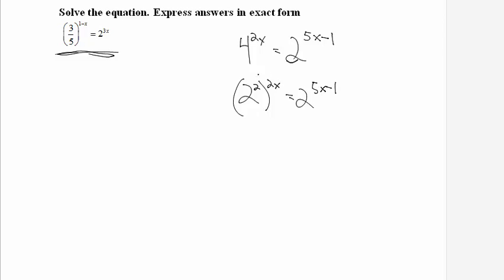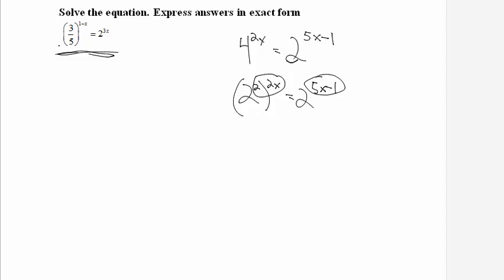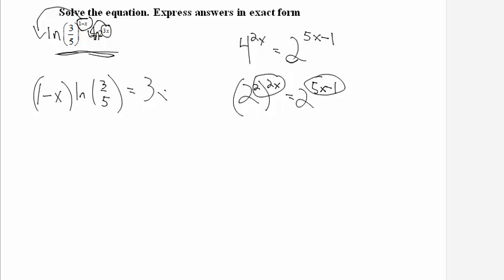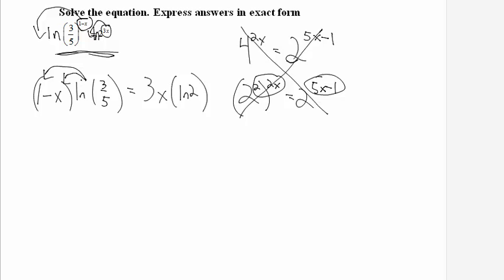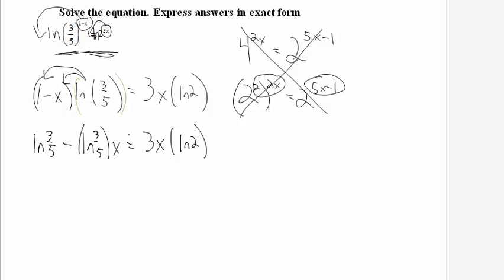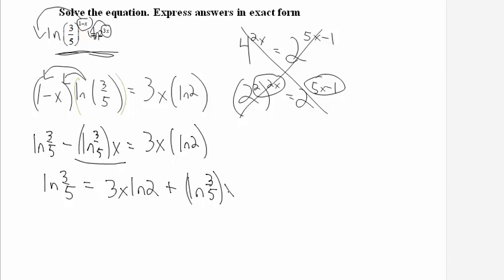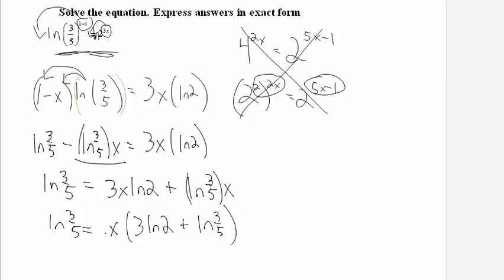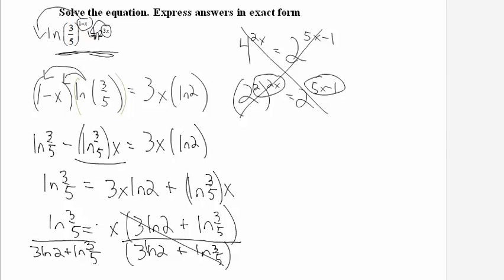Solve an Exponential Equation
different bases